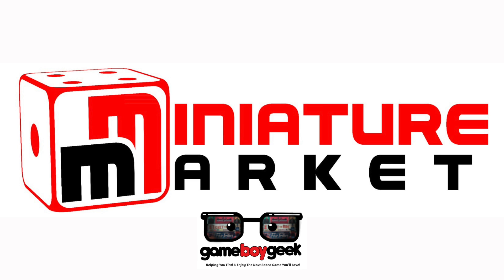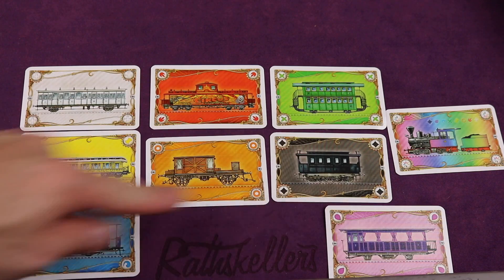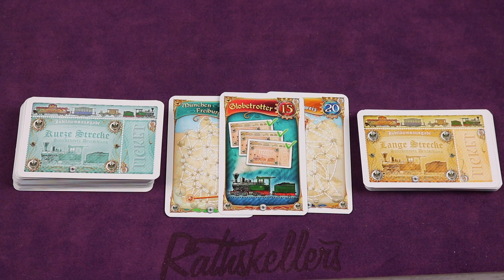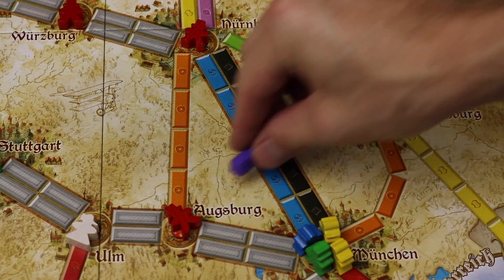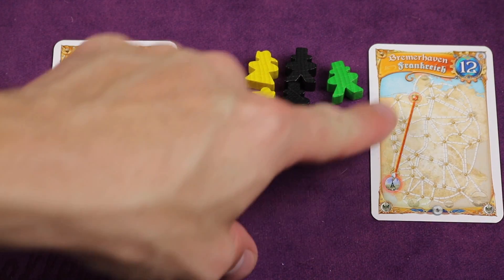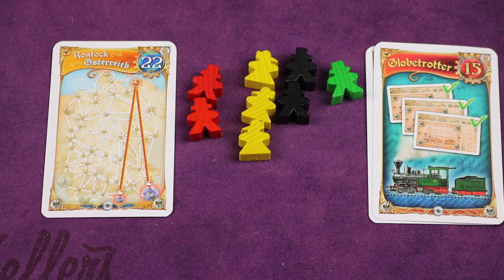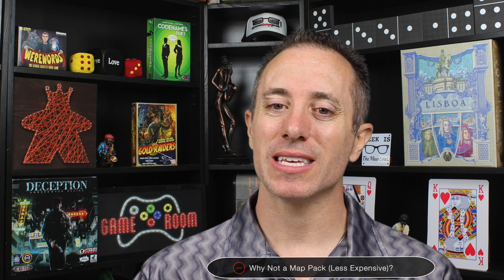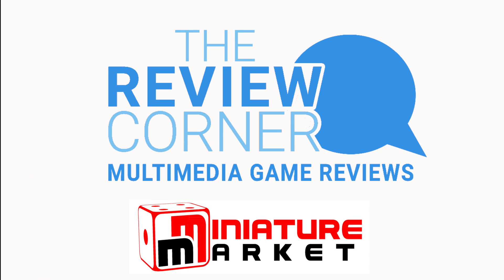Ticket to Ride: Germany Review with the Game Boy Geek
My review of the latest board game in the Ticket to Ride Series (this time Germany) by Days of Wonder and Alan R Moon. Choose long or short tickets, play with new color trains (white & purple), use full size cards. Pick up passengers and have the majority of a type for big points at the end.